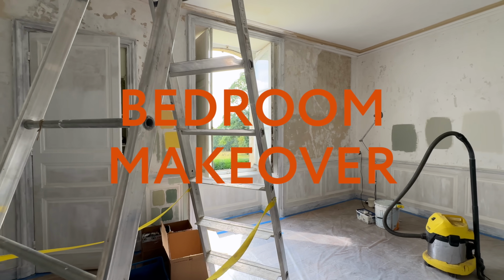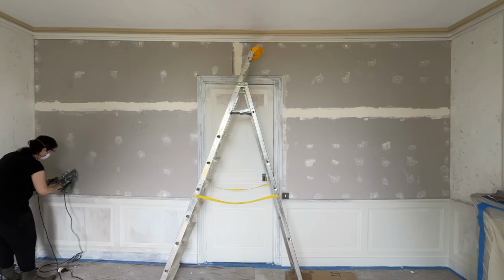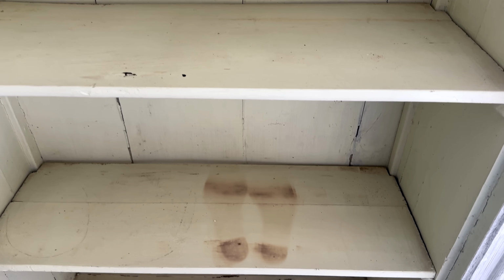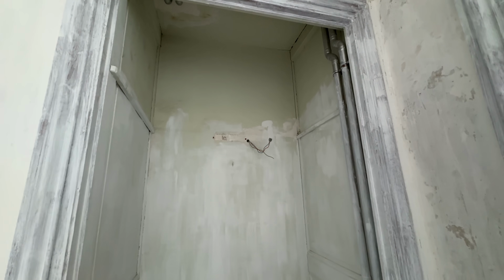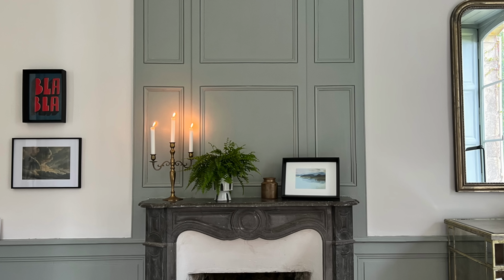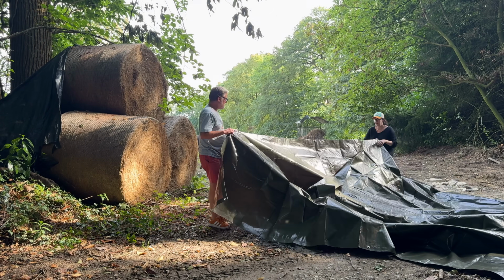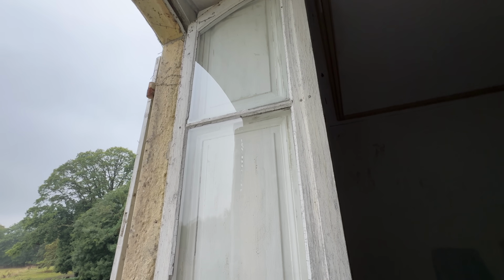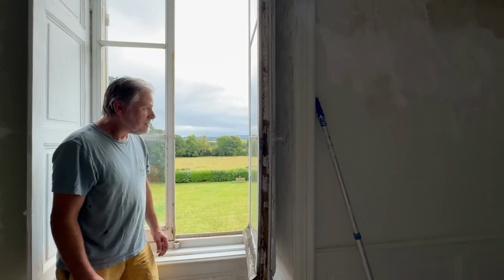PART ONE: Behind the Scenes of a Chateau Bedroom Redesign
We're turning a drab bedroom into something we think will be pretty amazing for our oldest daughter. The AFTER is coming in our next video...

It significantly helps small channels like ours grow in the giant world of YouTube. Thanks for all of your support!